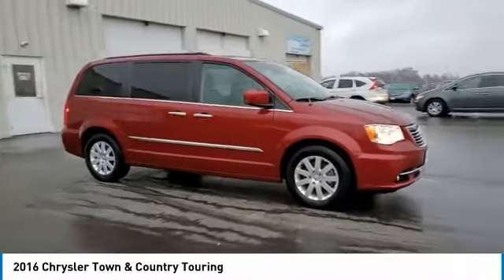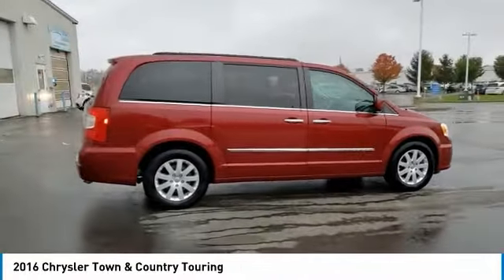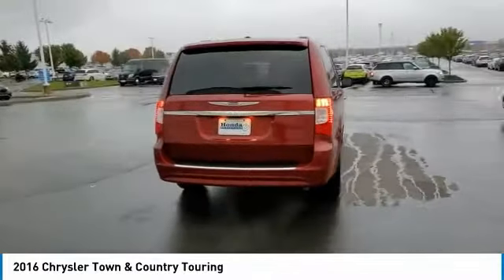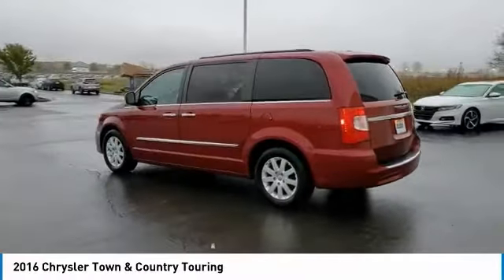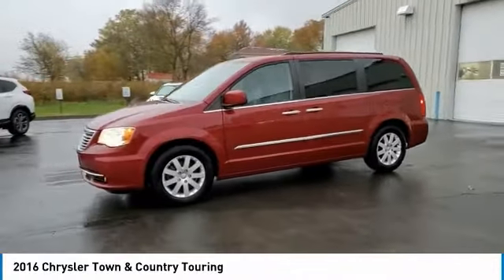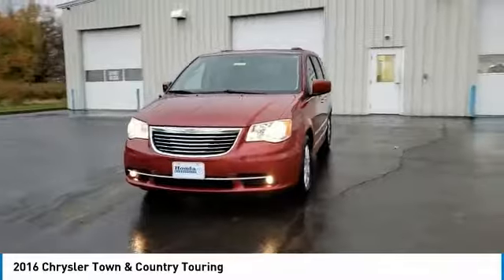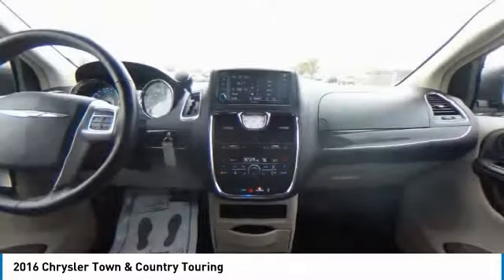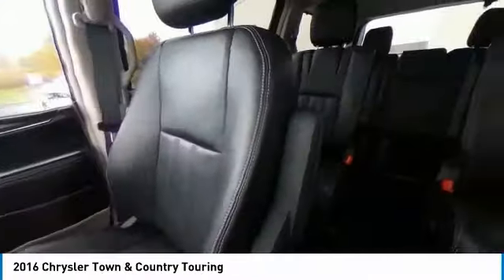2016 Chrysler Town & Country Marysville, Dublin, Delaware, Worthington, Marion, OH GR111330A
Deep Cherry Red Crystal Pearlcoat Used 2016 Chrysler Town & Country available in Marysville, Ohio at
2016 CHRYSLER TOWN & COUNTRY Marysville, OH
Stock# GR111330A

Honda Marysville
640 colemans Crossing Blvd

*DESIRABLE FEATURES:* REMOTE START, DVD, BACKUP CAMERA, LEATHER, BLUETOOTH, REAR HEAT / AC, HEATED STEERING, HEATED SEATING, STOW  N  GO, 3RD ROW SEAT, POWER LIFT GATE, KEYLESS ENTRY, MULTI-ZONE AC, POWER SLIDING DOORS, FOG LIGHTS.

*SERVICE & MAINTENANCE COMPLETED:* Stock# GR111330A FEATURES NO LESS THAN $1,550 IN PREVENTATIVE MAINTENANCE & SAFETY EQUIPMENT UPGRADES. Specifically this Honda Marysville 2016 Chrysler Town & Country reconditioning process Included: Performed a Complete Inside & Out Vehicle Detail, Performed a Complete Inside & Out Vehicle Detail, Resurfaced front brake rotors, Resurfaced rear brake rotors, Resurfaced front brake rotors, Performed complete used car vehicle inspection, Performed complete used car vehicle inspection, Performed oil and filter change, and Performed oil and filter change!

Of all the used cars for sale in Ohio this front wheel drive 2016 Chrysler Town & Country Touring features an impressive 3.60 Engine with a Deep Cherry Red Crystal Pearlcoat Exterior with a Black Leather Interior. With only 71,189 miles this 2016 Chrysler Town & Country is your best buy in Columbus, OH.

*TECHNOLOGY FEATURES:* This 2016 Chrysler Town & Country represents one of many of Honda Marysville used vehicles for sale in Columbus, OH and includes: Steering Wheel Audio Controls, Satellite Radio, Wireless Headset, Auxiliary Audio Input, MP3 Compatible Radio, Outside Temperature Gauge, Garage Door Opener, Digital Media Storage, Single-Disc CD Player

*STOCK# GR111330A* Honda Marysville has this 2016 Chrysler Town & Country Touring ready for a quick sale today. Don't forget Honda Marysville will buy or trade for your car, truck, SUV, van, motorcycle and/or ATV!

Honda Marysville of Marysville, Dublin, Urbana, Lima, Delaware, Marion, OH. You can also visit us at, 640 Coleman's Blvd Marysville OH, 43040 to check it out in person!

*MECHANICAL FEATURES:* Scores 25.0 Highway MPG and 17.0 City MPG! This Chrysler Town & Country comes Factory equipped with an impressive 3.60 engine, an automatic transmission. Other Installed Mechanical Features Include Heated Mirrors, Power Windows, Power Mirrors, Traction Control, Tire Pressure Monitoring System, Cruise Control, Telescoping Wheel, Disc Brakes, Intermittent Wipers, Rear Window Wiper, Trip Computer, Variable Speed Intermittent Wipers, Tachometer, Power Steering

*SAFETY OPTIONS:* If you're making a cross-town Columbus commute from Worthington to Grove City, you'll enjoy peace of mind with the following safety equipment options: Back-Up Camera, Electronic Stability Control, Brake Assist, Anti-Lock Brakes, Dual Air Bags, Knee AirBag, Head Restraints, Occupant sensing airbag, Overhead airbag, Delay-off headlights, Front Side Air Bags, Auto Dimming R/V Mirror, Passenger Air Bag Sensor

*Used Cars Columbus Ohio:* with over 433 Honda used cars for sale at our Columbus, OH Honda dealership. Honda Marysville has the used cars Columbus, Ohio shoppers trust for safety, reliability and service. This week you'll select from one of the 3 Chrysler Town & Country van / minivans like this Deep Cherry Red Crystal Pearlcoat 2016 Chrysler Town & Country Touring that we have in stock!